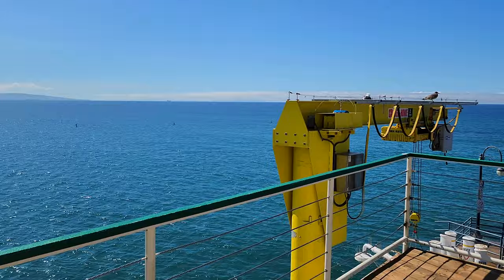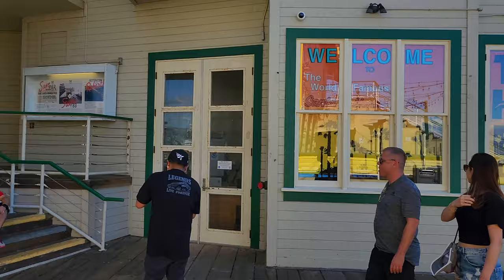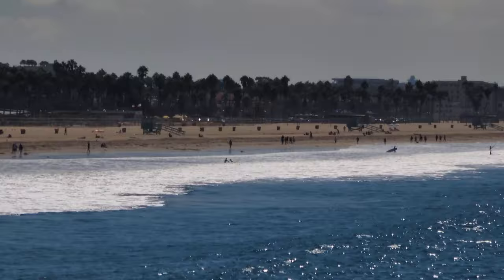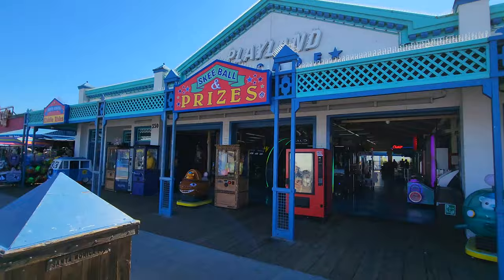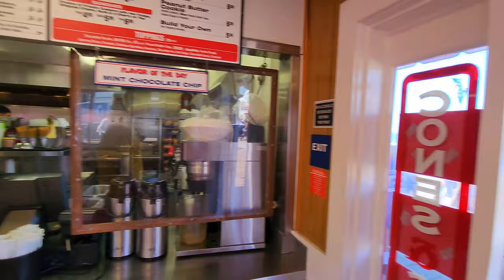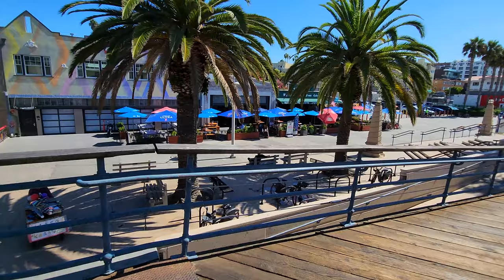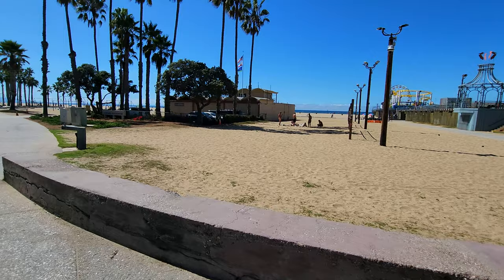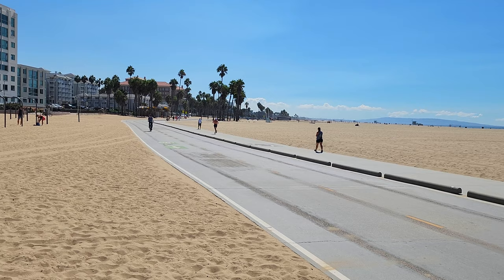ULTIMATE TOUR of the SANTA MONICA PIER | LA's Best Pier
At Santa Monica’s westernmost point, the Santa Monica Pier is home to the iconic Ferris Wheel  jutting into the inviting waters of the Pacific Ocean.  Packed with family-friendly activities, vibrant street performers, restaurants and shops, the Pier also offers stunning views and over a century of history.  Constructed in 1909, the storied Santa Monica Pier was the first concrete pier on the West Coast.

🚀 My walking tour gear:
Samsung Galaxy S21 Ultra
Rode Video Mic NTG USB Microphone
BlueParrott B450-XT Bluetooth Headset Microphone
Audio Technica BPHS2S XLR Headset
Zoom H6 XLR Audio Recorder